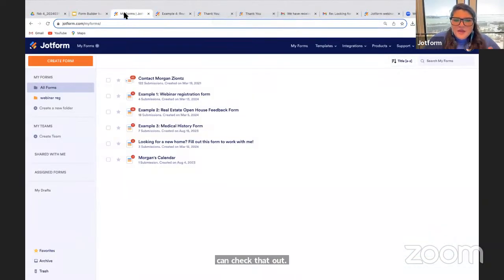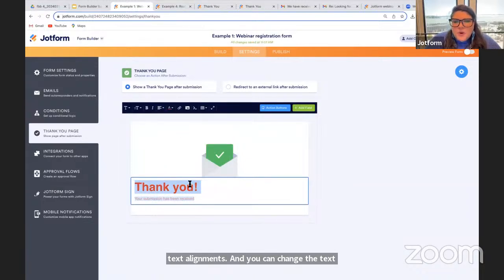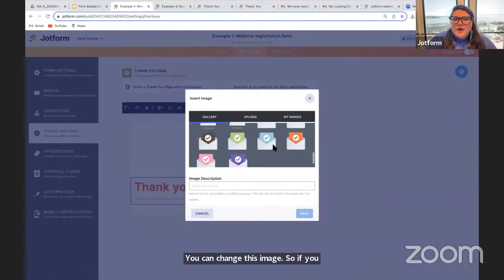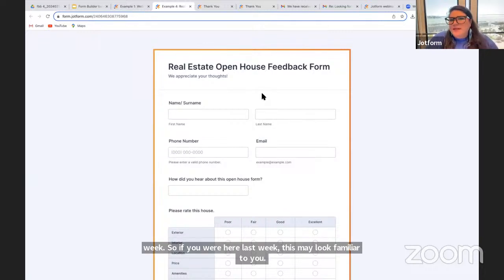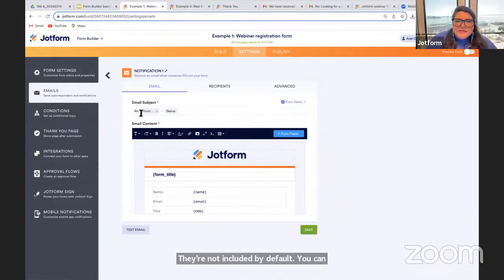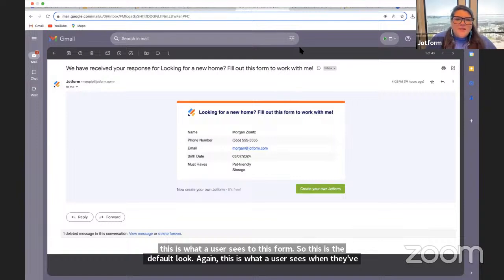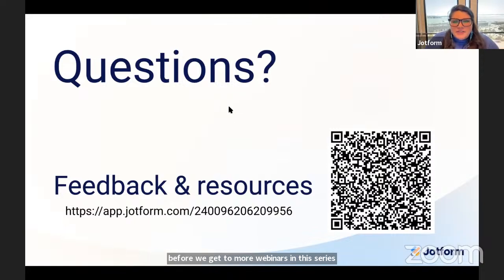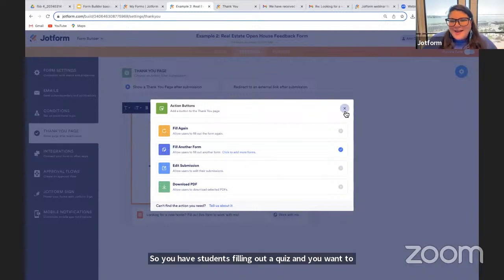Webinar: Form Builder Basics series: Thank You Pages and Emails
In the fourth and final installment of our Form Builder Basics series, we’ll show you how to make the most of our Thank You Page and Email Settings — two critical touch points in your form builder journey. Be sure to tune in!
LINKS & RESOURCES
👋 ABOUT JOTFORM
Hi, we're Jotform, a full-featured online forms platform that makes it easy to create robust forms and collect important data. Check us out